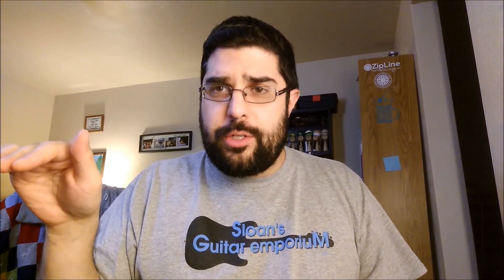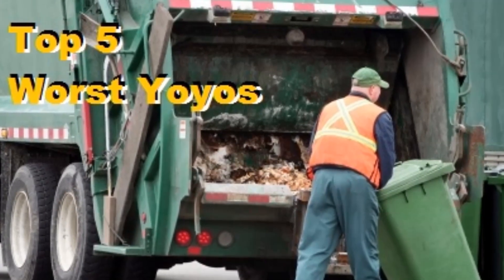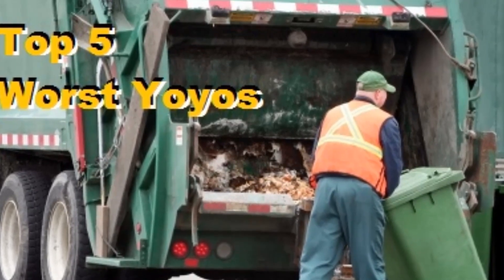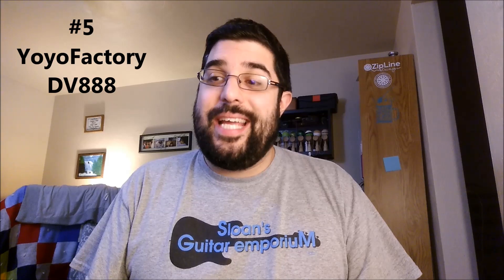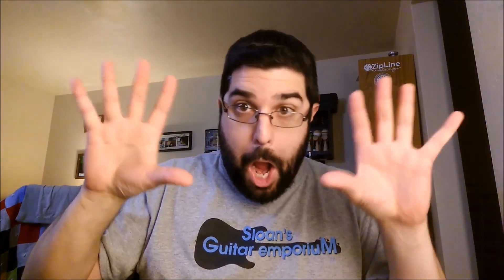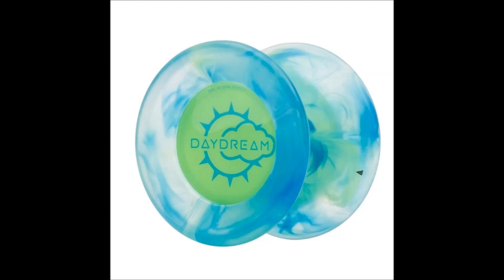Top 5 Worst Yoyos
Bad yoyos come and go, but these 5 seem to be hanging around mucking up my fun. Amazon.com is the biggest perpetrator of bad yoyos.

Luckily my friends at SW Randall and YoyoBESTBUY have you covered.